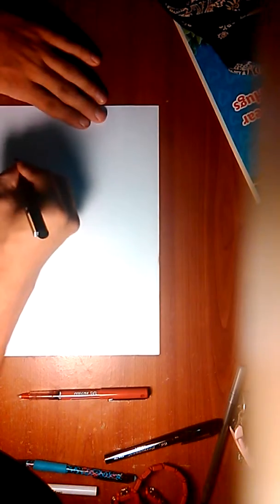How to Draw your house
How to draw your house and family (: